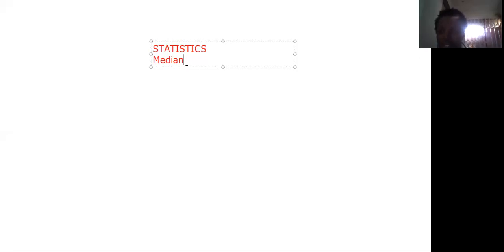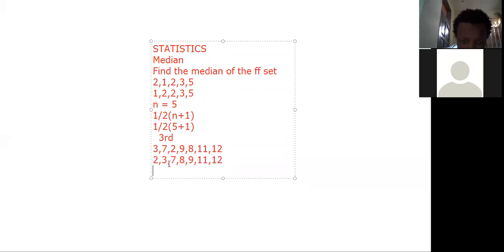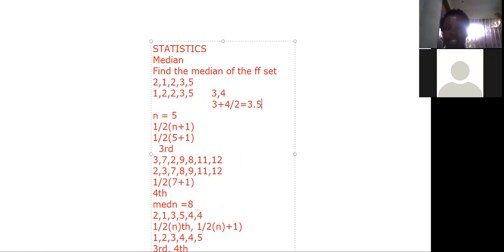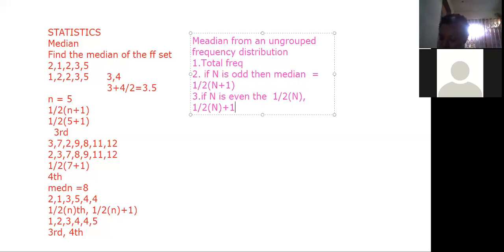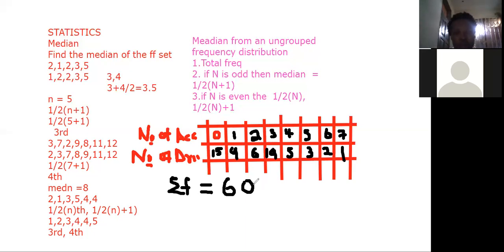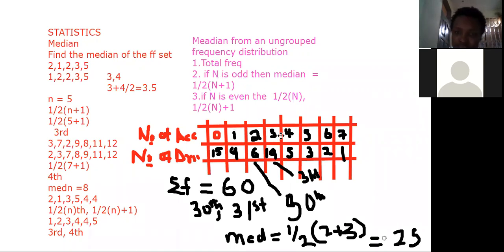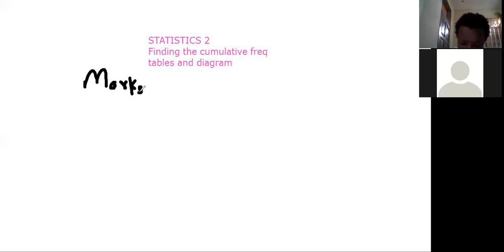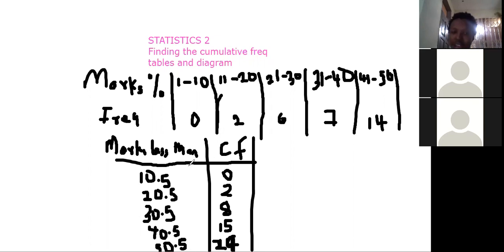Statistics 2( Median,& Cumulative frequency tables)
Covers median, cumulative frequency tables and diagram